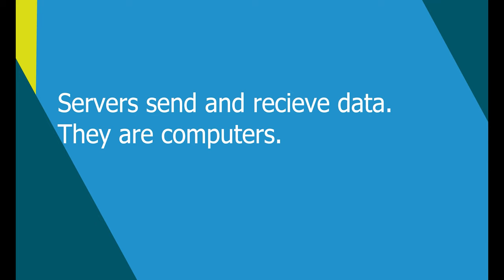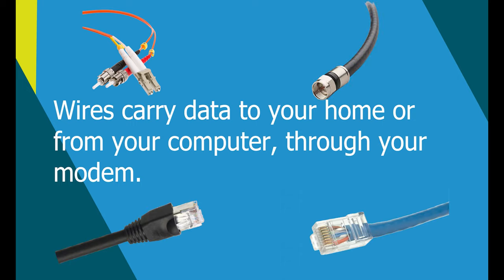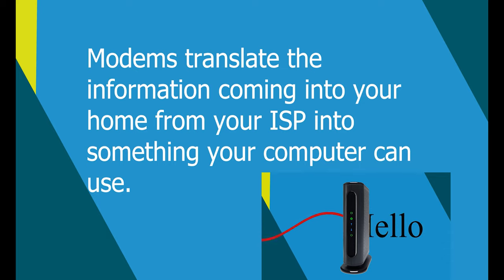How Do YOU Connect to the Internet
Where does the internet come from? do you really know? Well I can explain in a easy to understand way so you can learn something new and be an Amazing person while doing so!!! And while your being amazing go visit my other social media!!